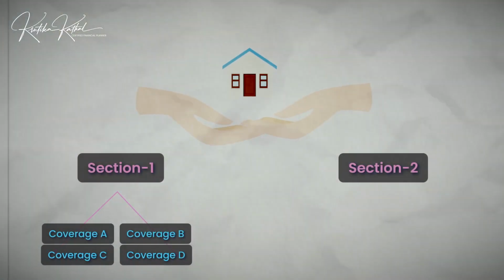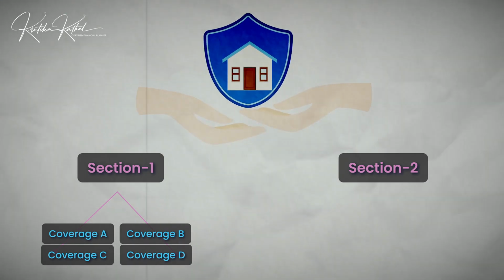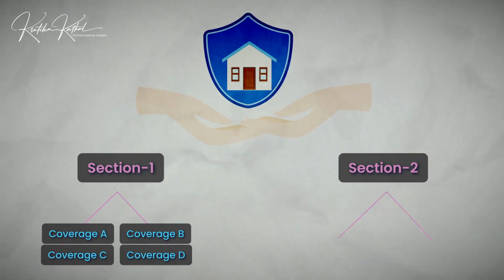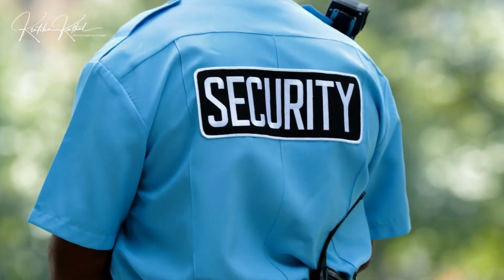A Beginner's Guide to Home Insurance Safeguarding Your Loan Repayment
Unlock the secrets to safeguarding your greatest investment – your home! 🏡💼 Join me as we delve into the essential steps to understanding, choosing, and securing the right home insurance for your needs. From protecting your property to navigating policy exclusions, this video has everything you need to know to keep your home and loved ones secure. Don't miss out on this valuable knowledge – hit play now! 🔒✨